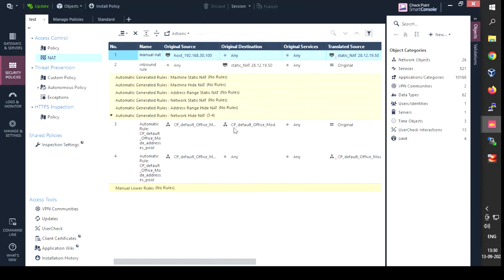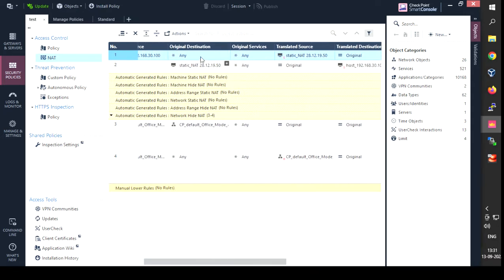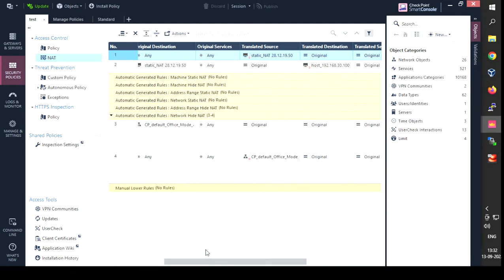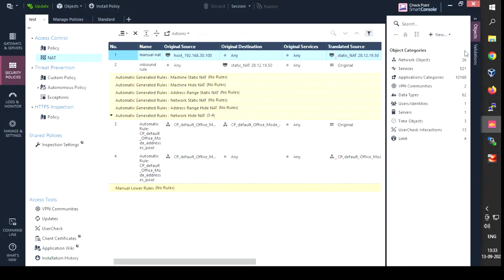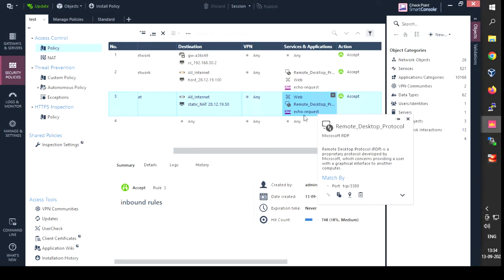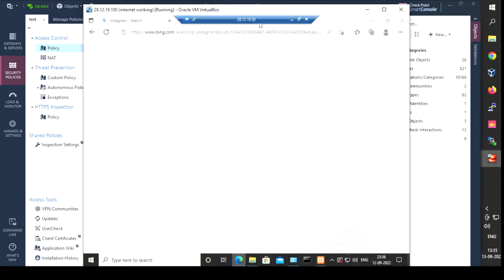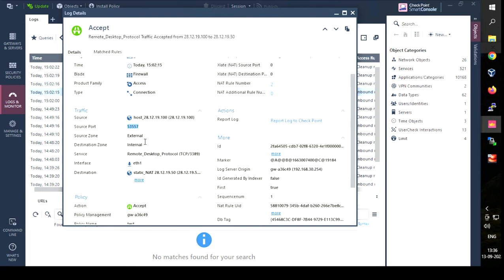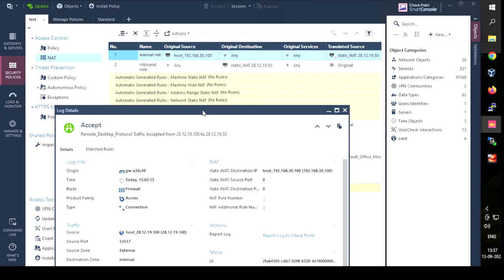manual natig for inbound on checkpoint firewall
for any  doubt can reach out @learn_cybertech